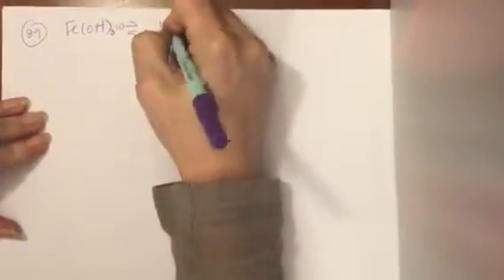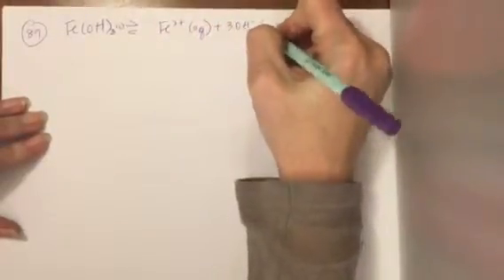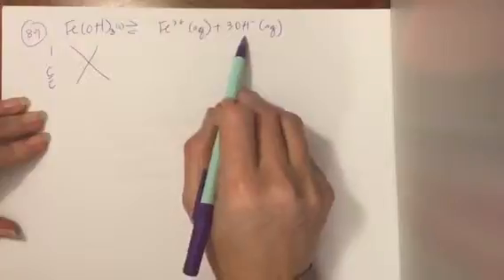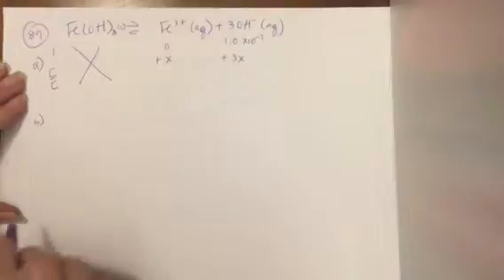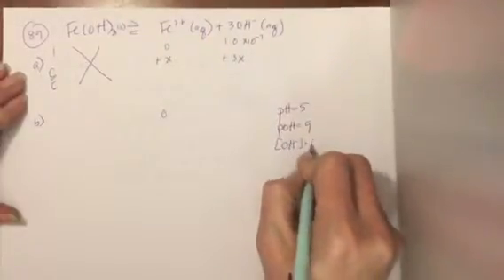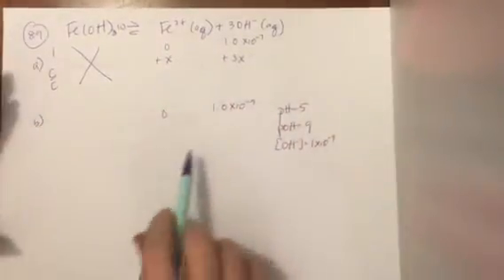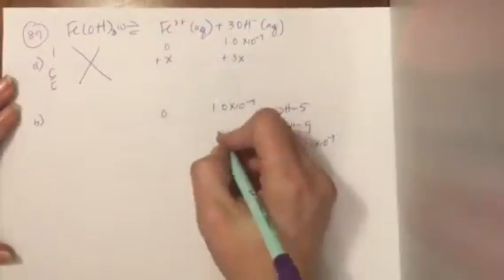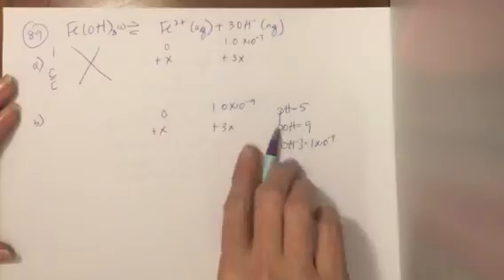Number 89 p 743